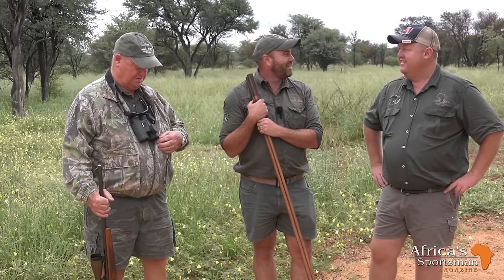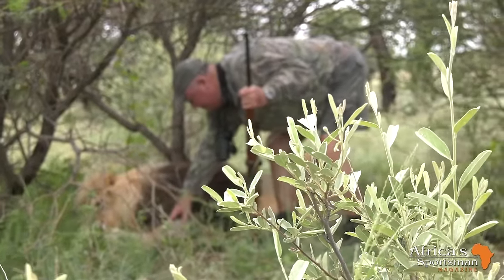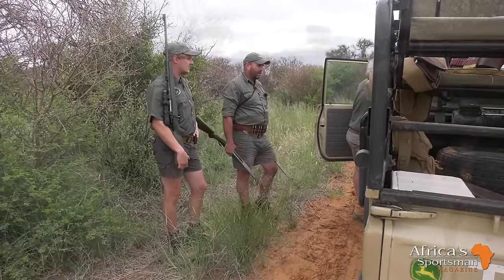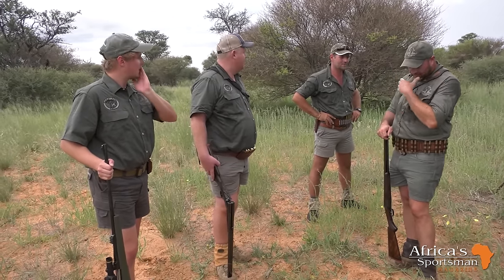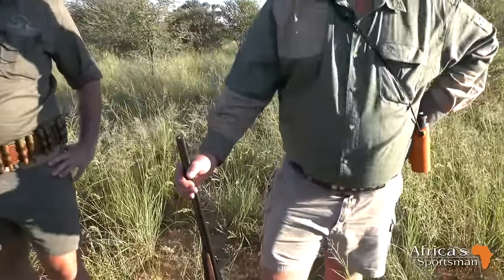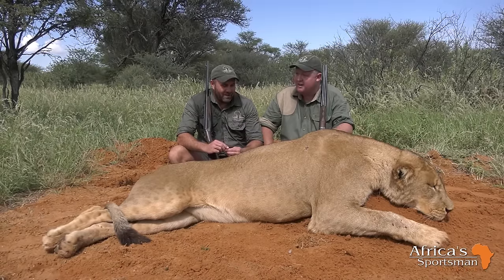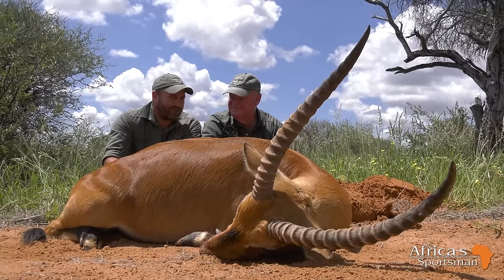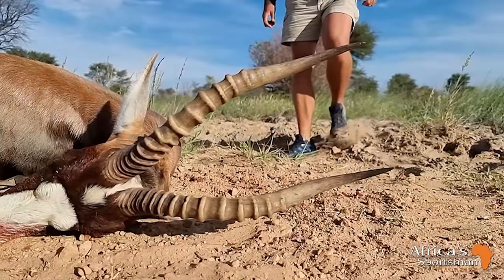Summer Kalahari Lion Hunt - Africa's Sportsman Ep 93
The ASM team hunts ranched lions with That's Africa Safaris, Kalahari Pride Safaris and PH Gawie van Schalkwyk next to the Botswana border. Filmed by @AfricanSunProductions